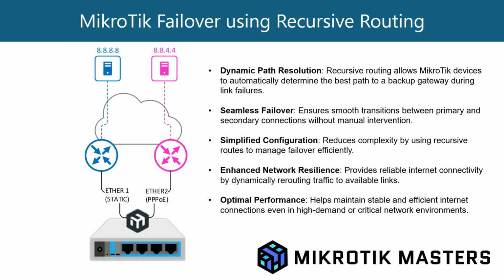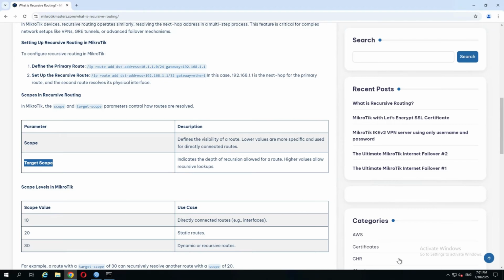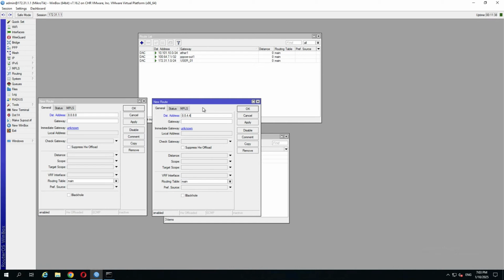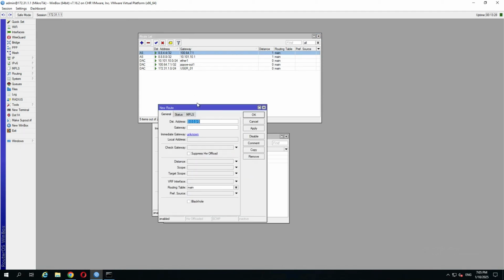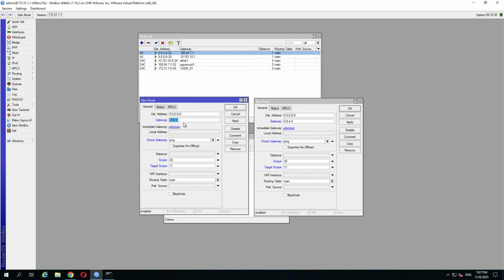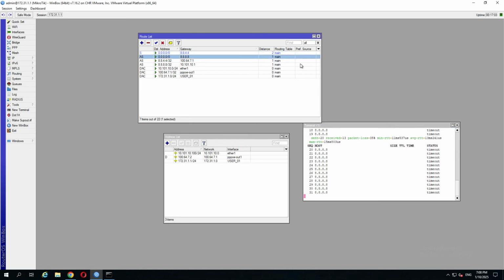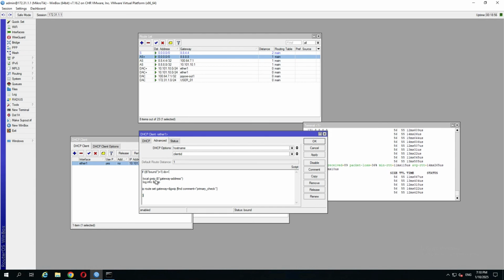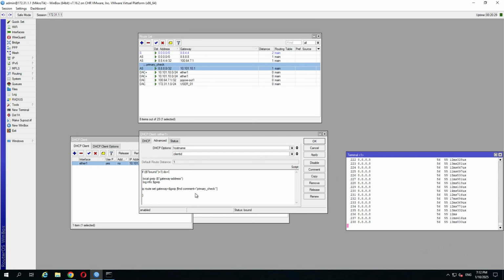Ultimate Guide to Dual WAN Failover with MikroTik (Recursive Routing)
In this Video, learn how to set up a MikroTik failover configuration to ensure uninterrupted internet connectivity for your network. In this step-by-step tutorial, we guide you through configuring automatic failover between multiple internet connections using MikroTik routers using Recursive Routing. Whether you're a network administrator or a tech enthusiast, this video simplifies the process of creating a seamless backup connection in case of ISP failure. Maximize your network reliability with MikroTik failover today!

Visit MikroTikMasters.com for more how-to tutorial, guides and reviews.

Welcome to MikroTik Masters!